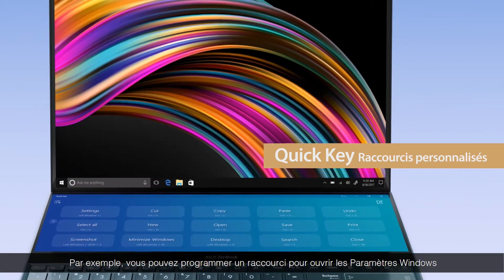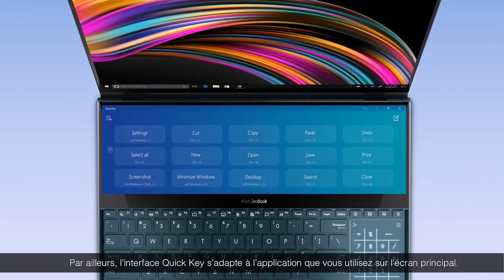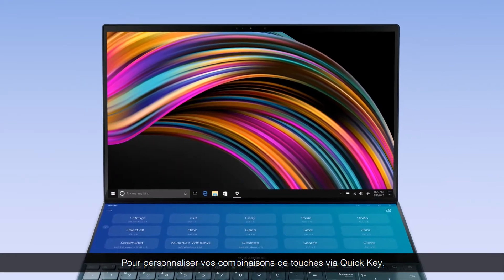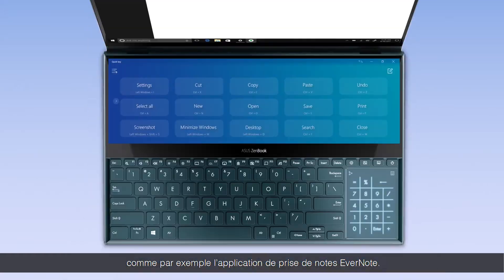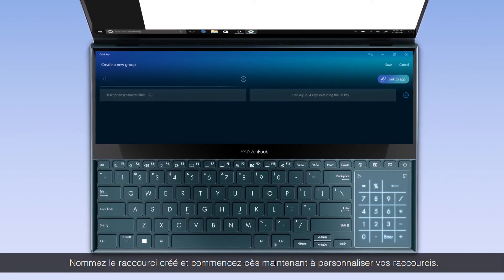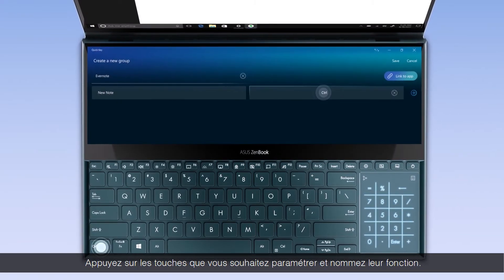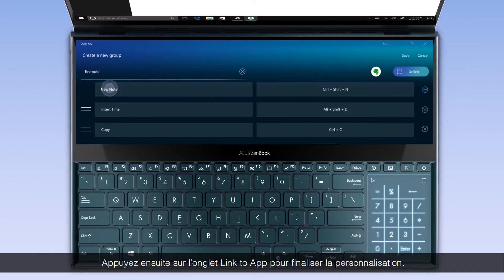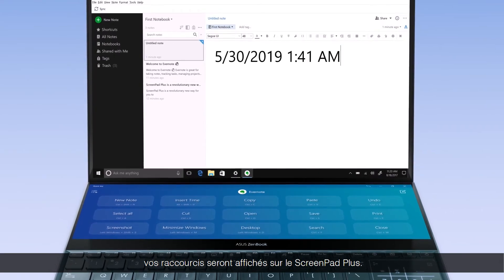ScreenPad Plus – Tuto Quick Key | ASUS